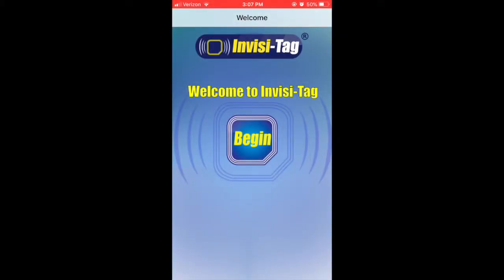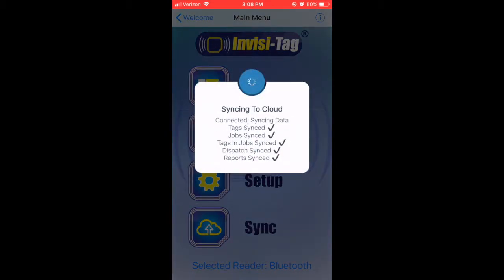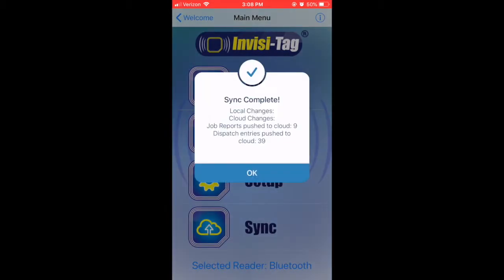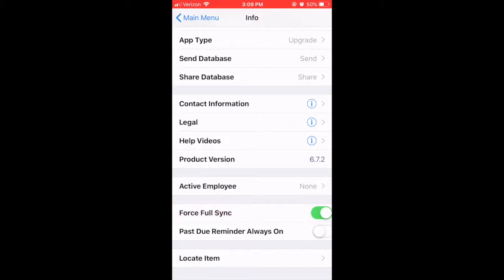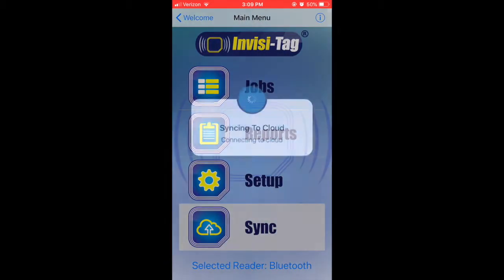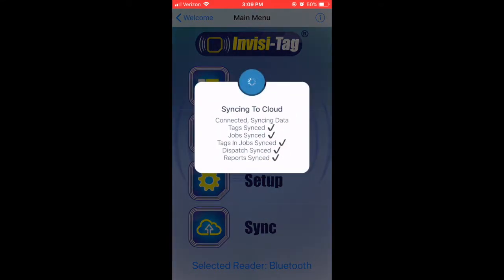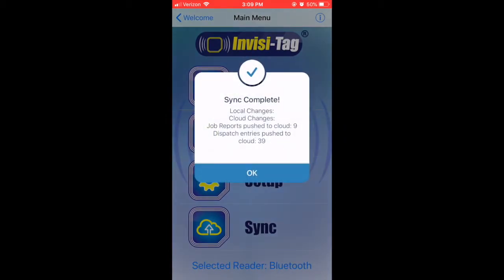Invisi-Tag: How to use the Sync Function